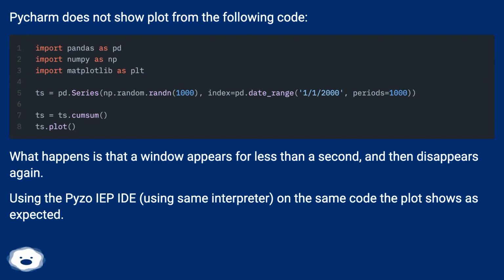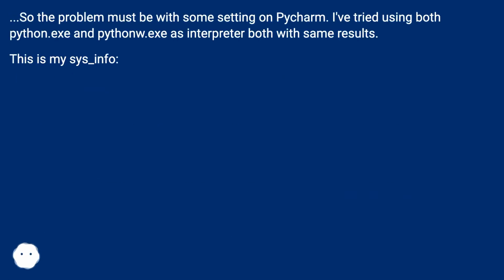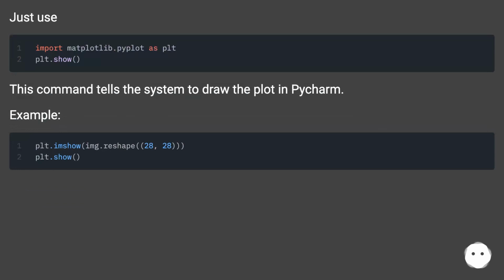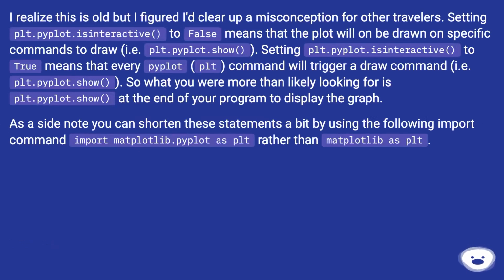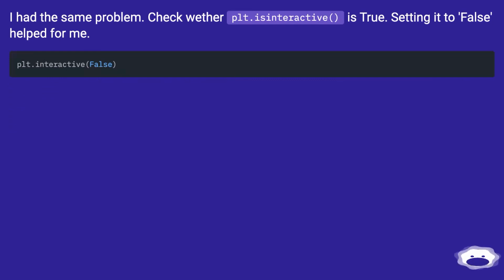Pycharm does not show plot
Chapters
00:00 Pycharm Does Not Show Plot
01:04 Accepted Answer Score 196
01:26 Answer 2 Score 69
02:14 Answer 3 Score 38
02:30 Answer 4 Score 37
02:48 Answer 5 Score 37
03:12 Thank you